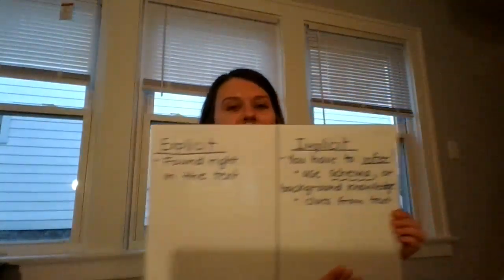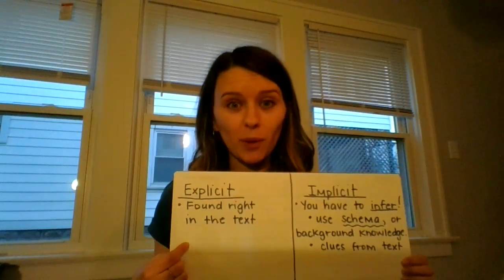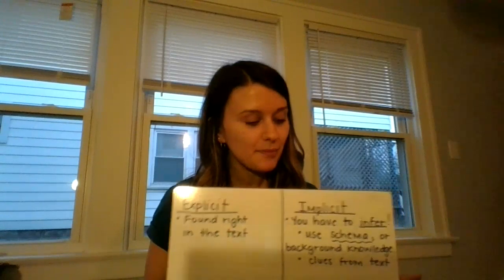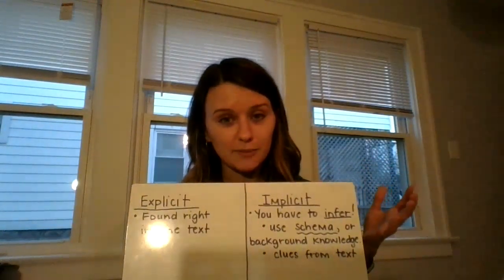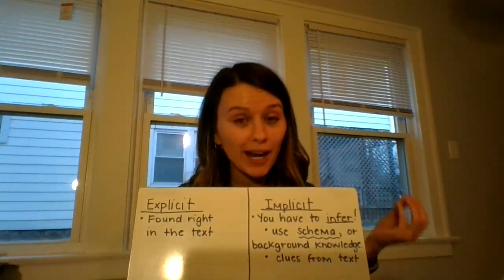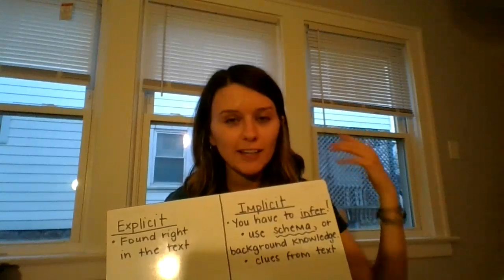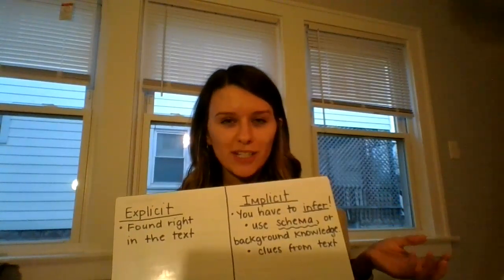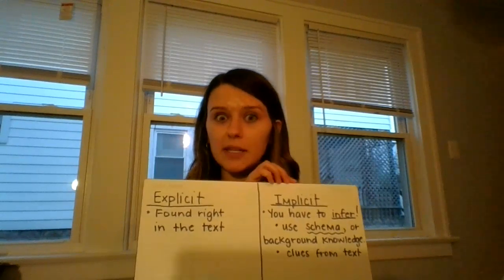5th Girls OG - Tomie dePaola Text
Watch the video about Tomie dePaola and about answering explicit vs. implicit questions.